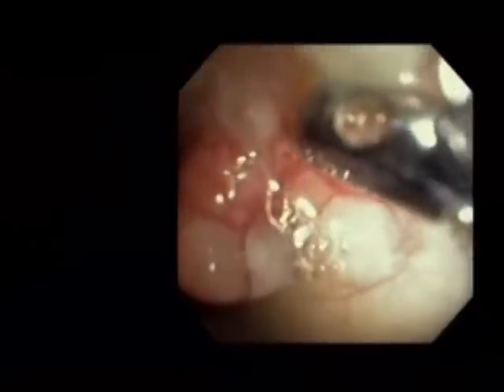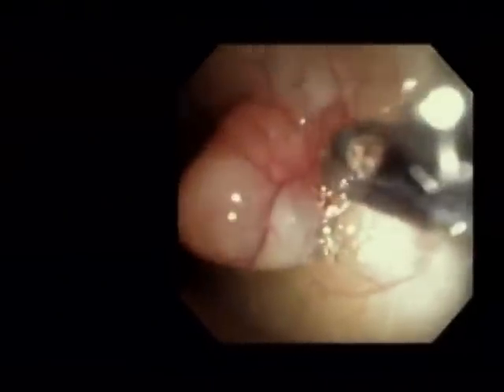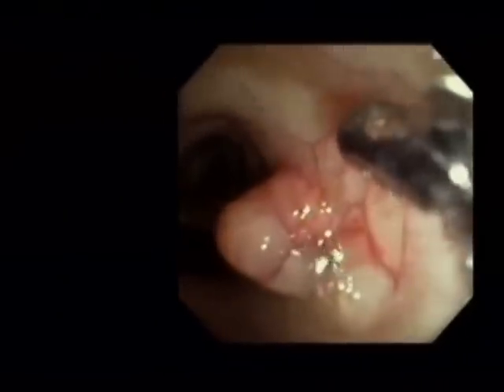Lung Cancer left mainstem bronchus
This video has been edited with voice commentary because of its educational content.  by another party--and, as such, I do not own the original video copyright.  Its educational purpose is invaluable and it is being reposted for a limited viewing audience.  It shows a bronchoscopy with anatomy of the trachea and bronchi--along with a biopsy of a mass (presumed malignant) of the left mainstem bronchus.